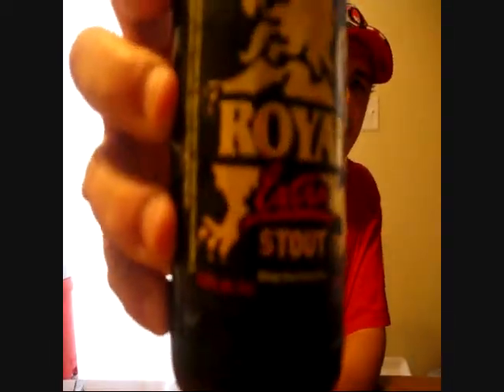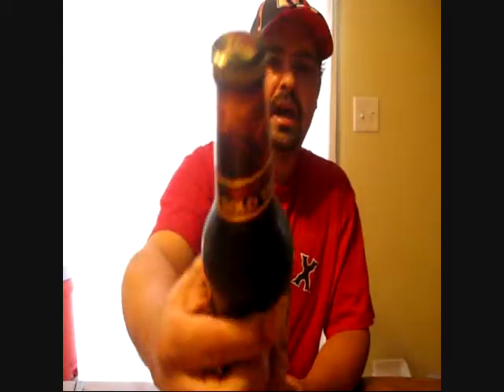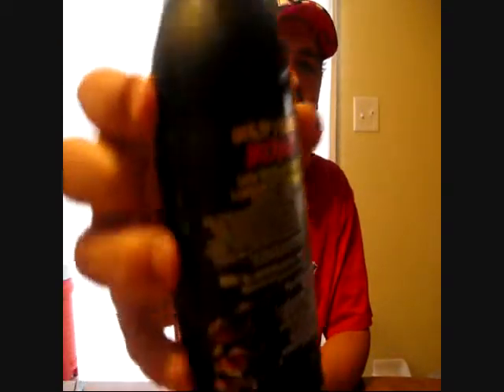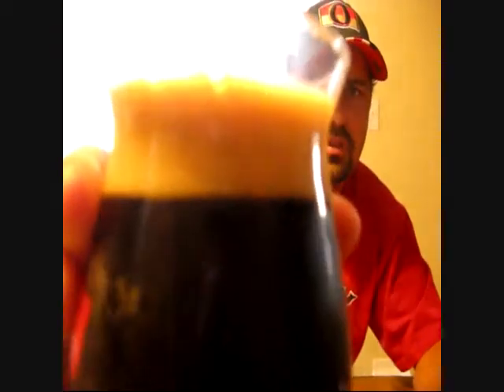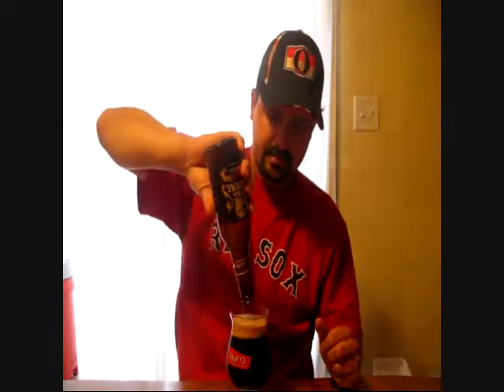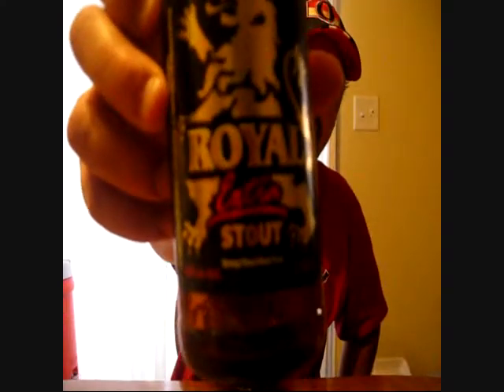Royal Extra Stout From Trinidad and Tobego #144